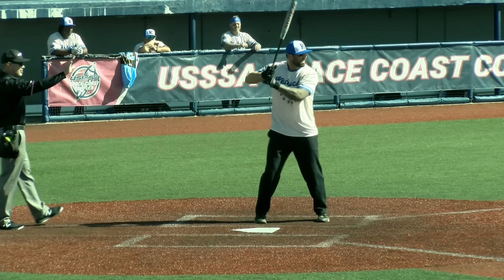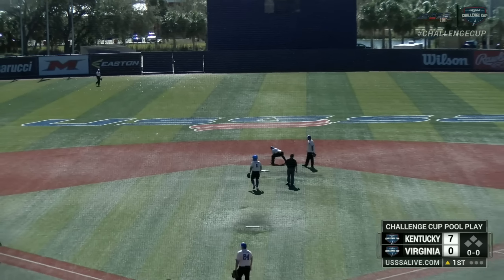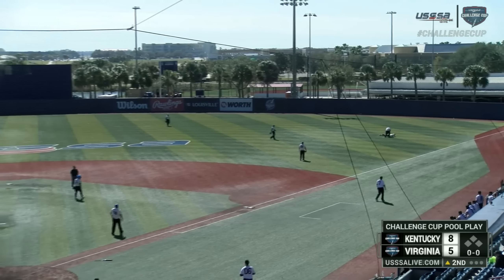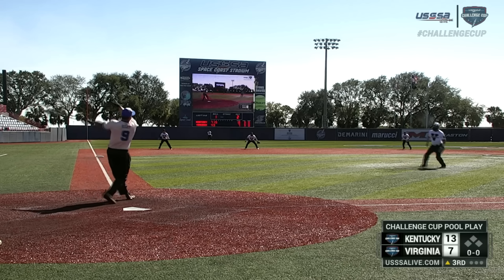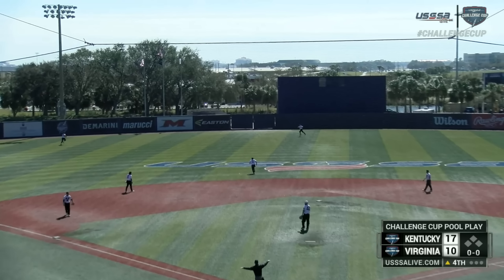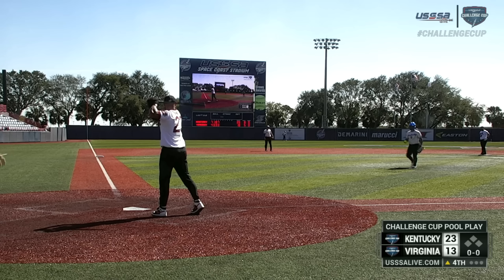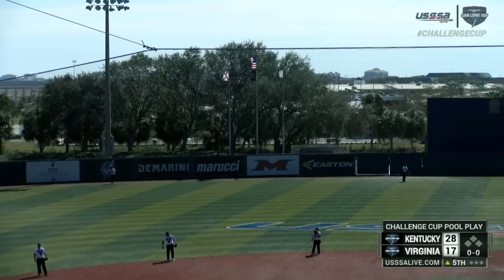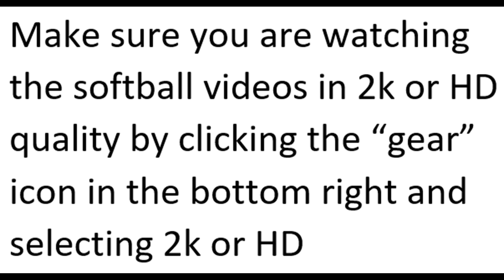2023 Kentucky vs Virginia Condensed Major Challenge Cup!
Condensed Game - 2023 Major Challenge Cup Kentucky vs Virginia pool play game!

1/27/2023 at the Space Coast Stadium in Viera, Florida.
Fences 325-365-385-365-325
50 foot pitching rubber, 75 foot bases, Dudley Stadium ZN ball

Viktor from USSSA doing the play by play.

Watch your favorite players LIVE and on Demand at USSSALive.com. USSSA Live is available on Apple TV, Roku, and Amazon Fire.